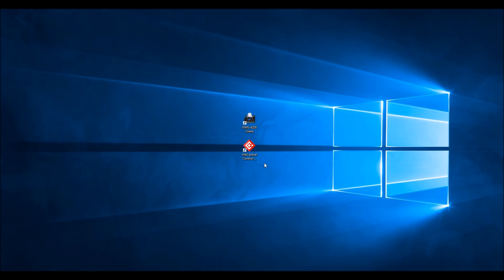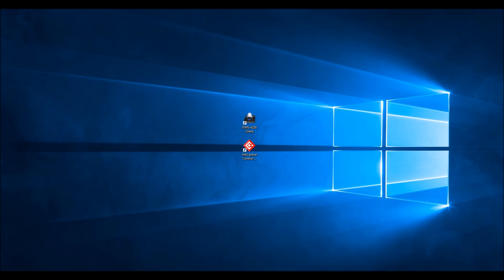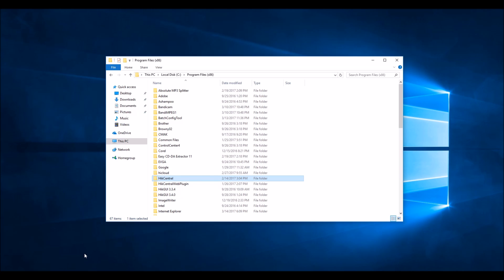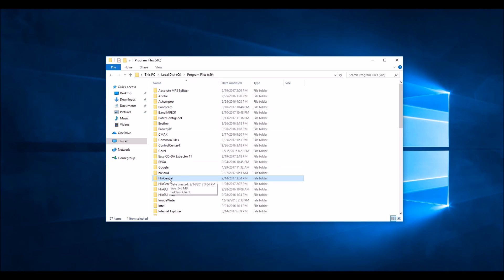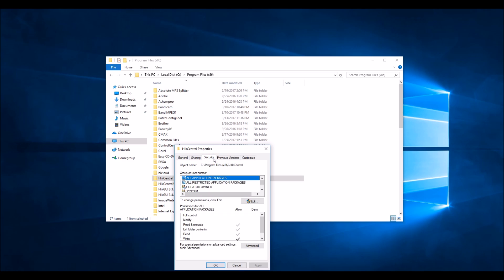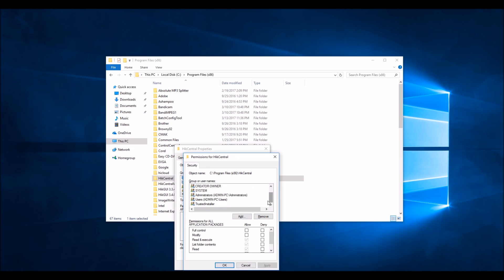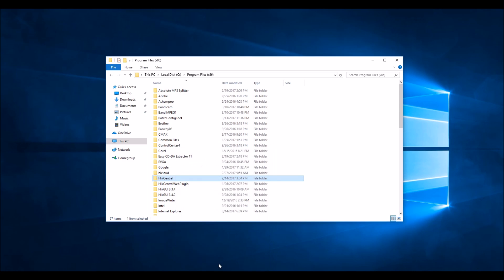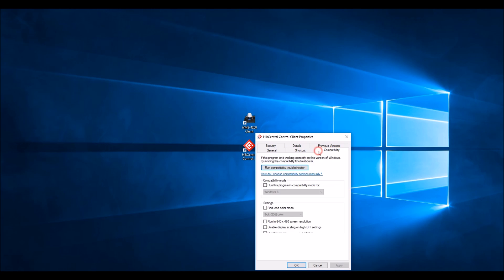Hikvision Software Run as Admin Workaround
Sometimes you need to run Hikvision software such as iVMS-4200 or HikCentral on a PC under a non-admin user account, but the software needs to be run as admin requiring the admin password every time. This is obviously less than ideal, and it's not exactly true. This video shows you the solution.